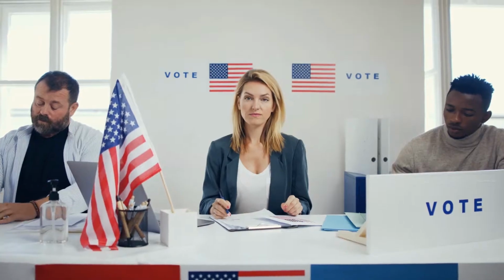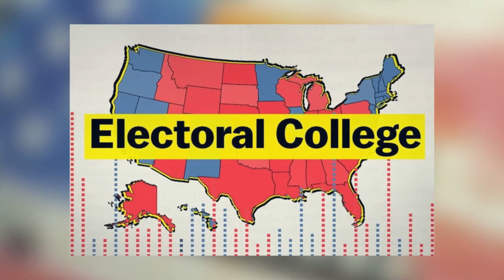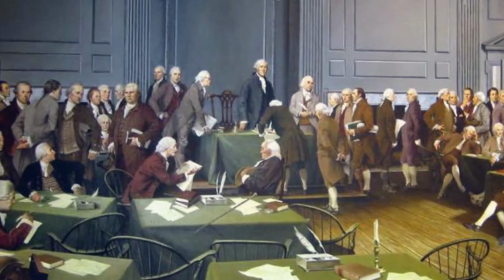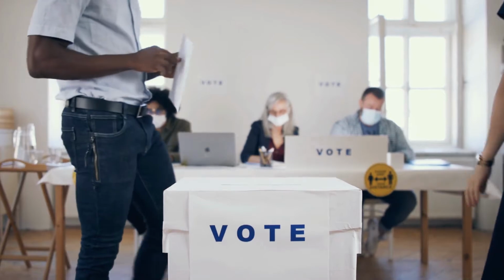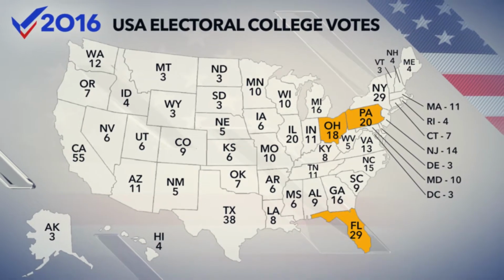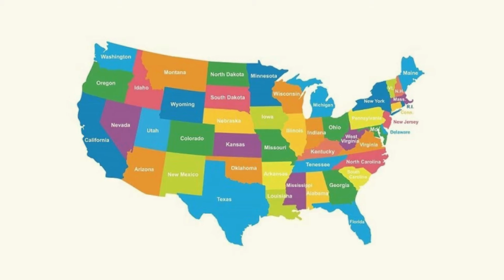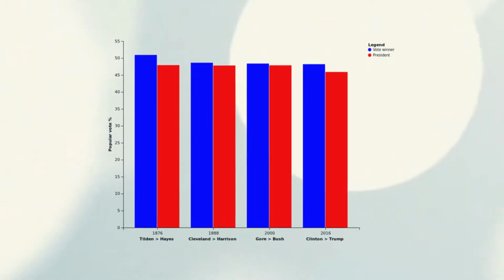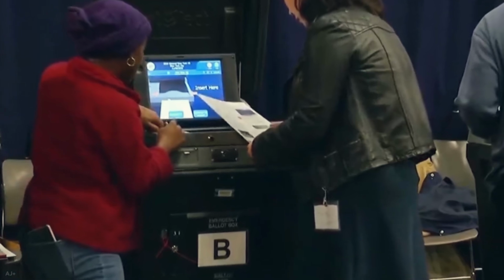Part 1: POPULAR VOTES AND ELECTORAL VOTES EXPLAINED Why We Still Don't Have Official Election Result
Every time there is a race for the White House, the world stands by and watches, because the future president of one of the most influential nations in the planet is about to be chosen for a 4-year period. However, most foreigners and even some Americans get confused with our voting system and don’t understand how it was possible for Trump to win the presidency back in 2016 even though Hillary got more votes from Americans. In other words, many don’t know the difference between electoral votes and popular votes. With another election only days away and a real chance of history repeating itself, we will explain the principles behind Electoral Votes, how it’s different from popular votes and how 2016 came to be. Also, if you’re curious to know how the Trump vs Biden election is likely to develop in November, be sure to watch this video to the very end where we’ll show you the best objective predictions of this year’s presidential election. And here’s a hint: It’s got nothing to do with the polls! Before we get started, please take a moment to Like, subscribe and hit the bell icon for more updates and facts about the elections, the pursuit of power and the world we live in.